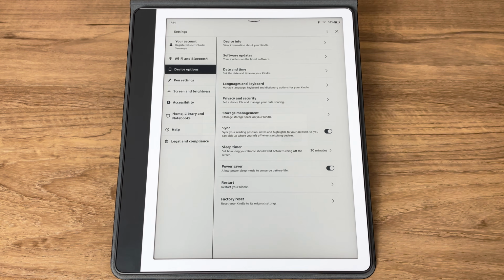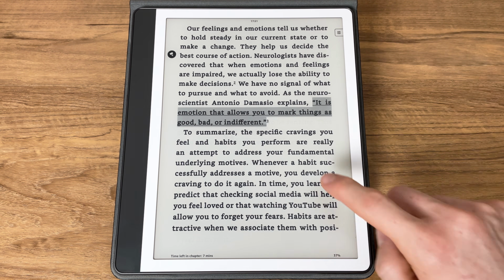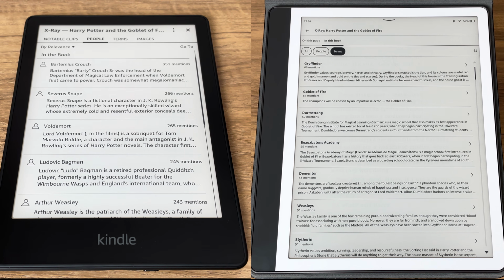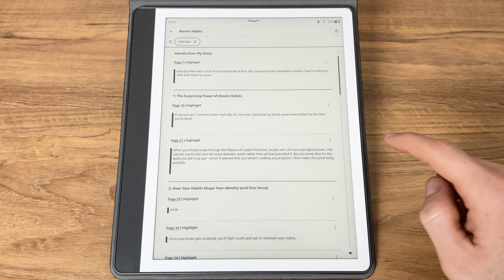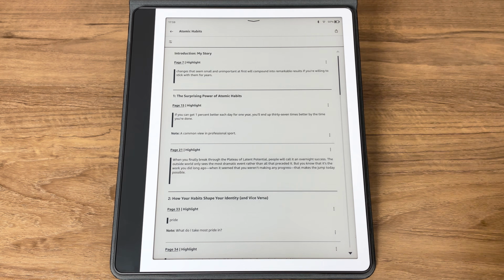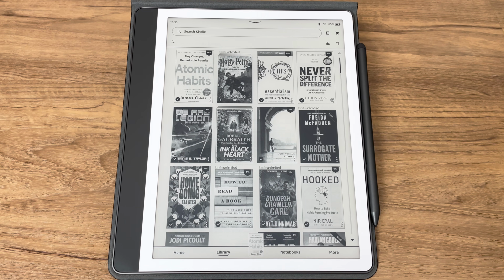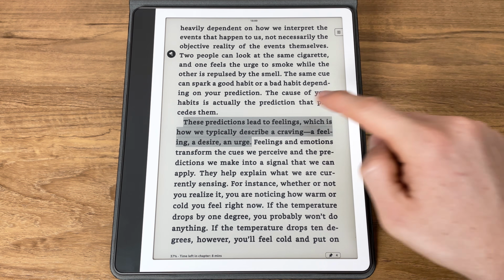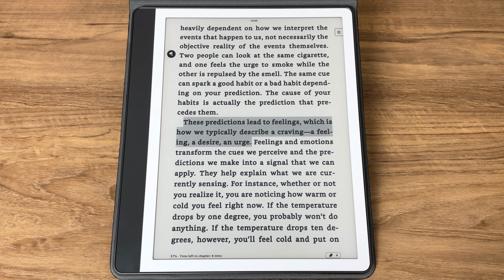Kindle's NEW Update - The Annotation Changes Are a Big Deal (5.19.2)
Version 5.19.2 has just rolled out to the Kindle Paperwhite, Colorsoft, and Scribe, and the annotation changes alone make this worth installing today.

In this video, I'm breaking down everything that's actually changed, including the filtering update that heavy annotators have been waiting for, and a fix for one of the most common Kindle frustrations.

Note: Underline and Pin features appear to be available on select devices only. See pinned comment for details.

⏱️ TIMESTAMPS:
0:00 - Introduction
1:40 - Annotation Menu
2:37 - Annotation Filtering
3:49 - Changes for Scribe Colorsoft, Scribe 3rd Gen & Colorsoft
4:41 - Annotation Menu Fix
5:34 - Is It Worth Updating?

🔗LINKS MENTIONED:
Access Kindle Software Updates

DJI Mini
Lighting Kit
Phone Tripod
Camera Tripod
Laptop Stand